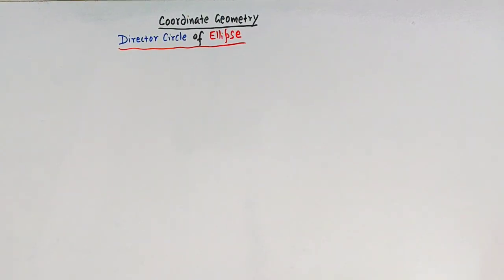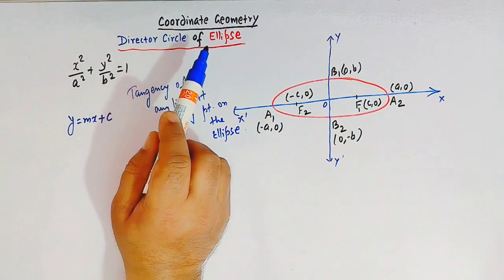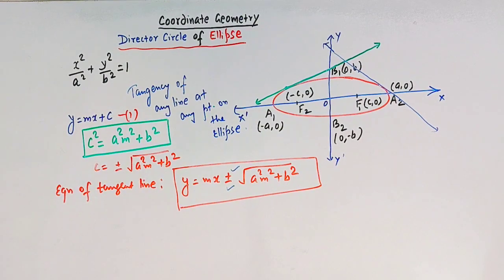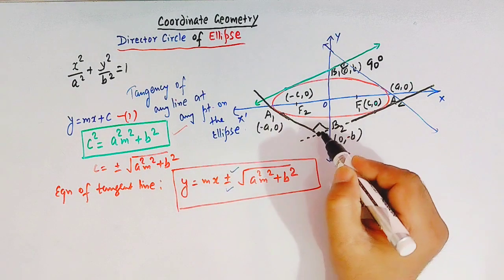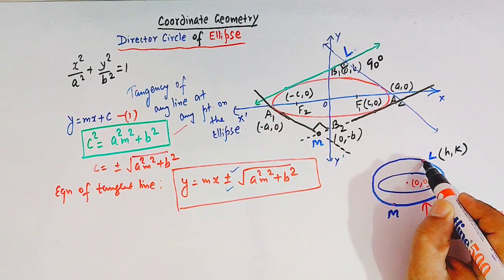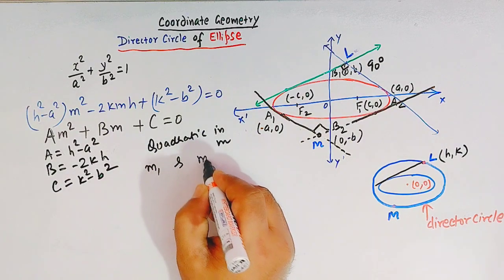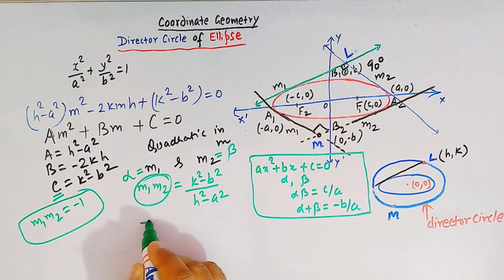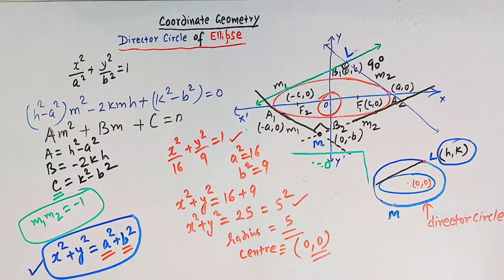Director Circle of Ellipse - How to derive the equation of director Circle of Ellipse.